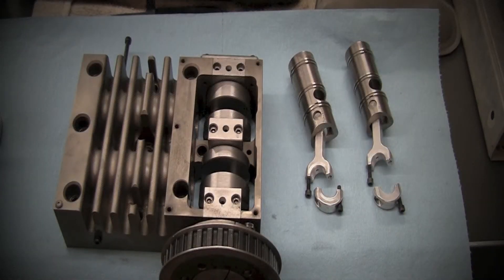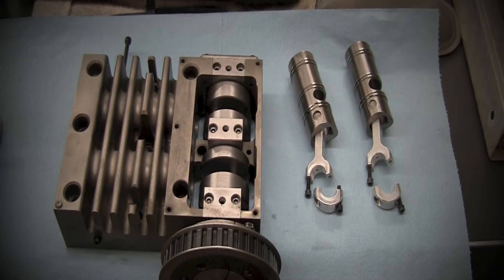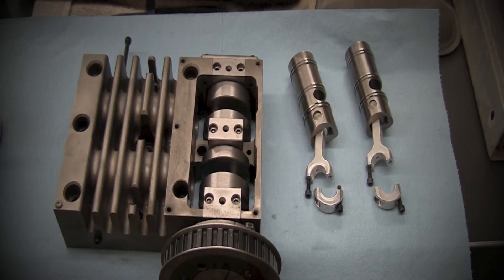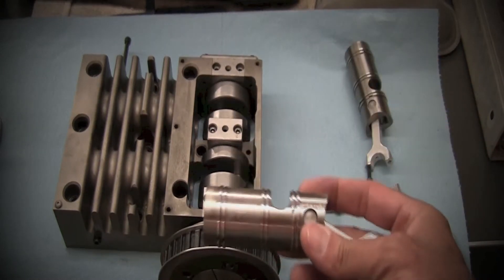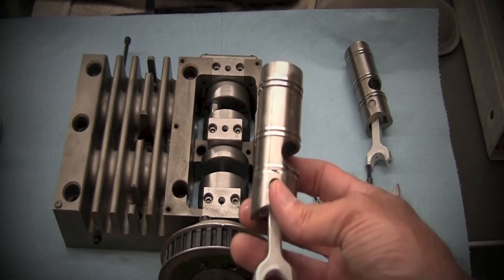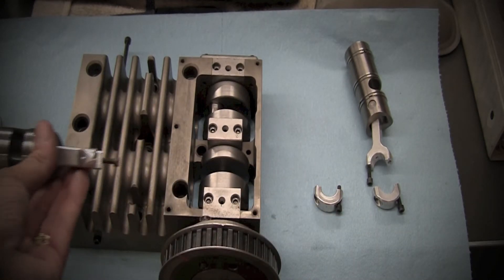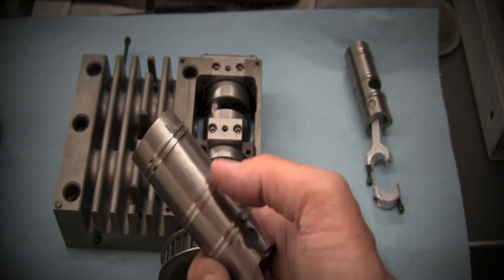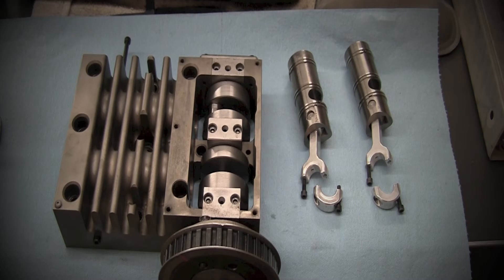G3 Engine video 2 Glide valve technology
Three moving parts. Valve, rocker arm and crank